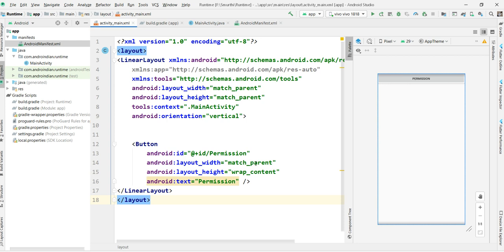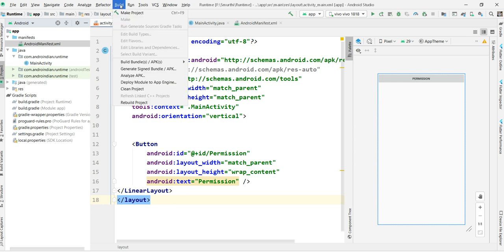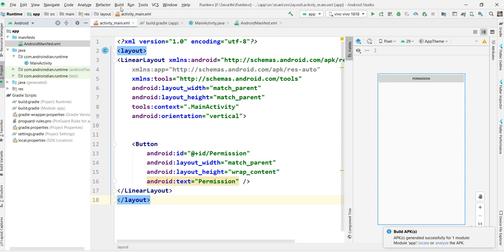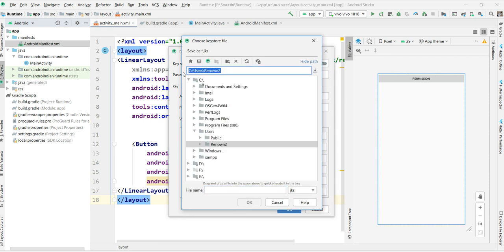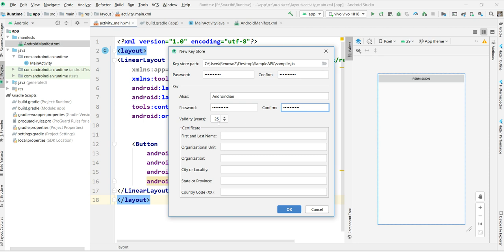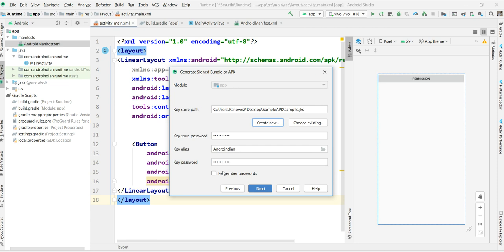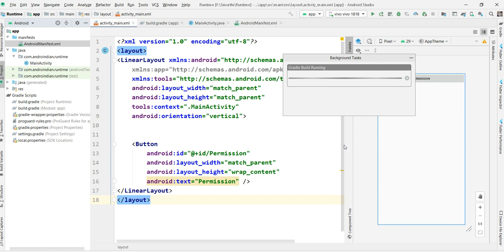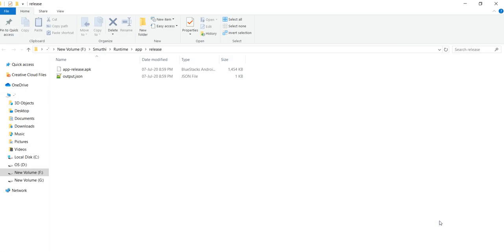How to Generate APK in Android |Androindian